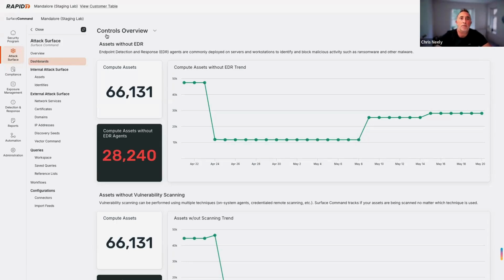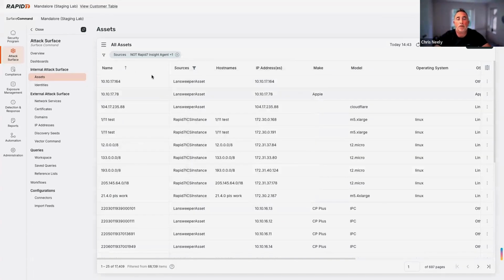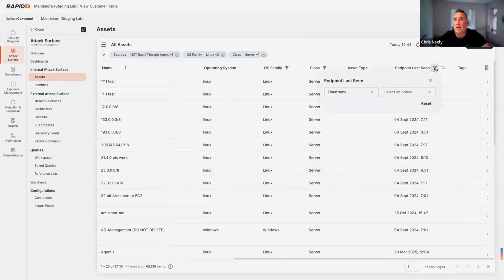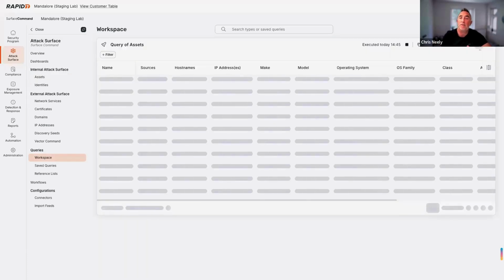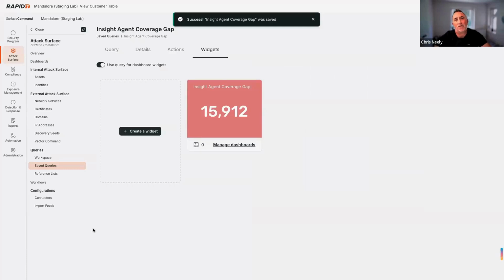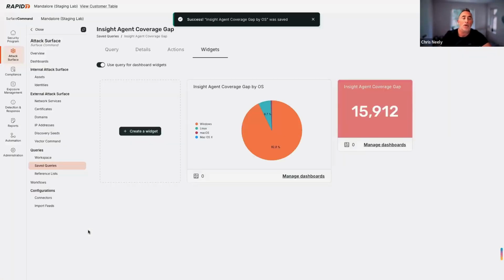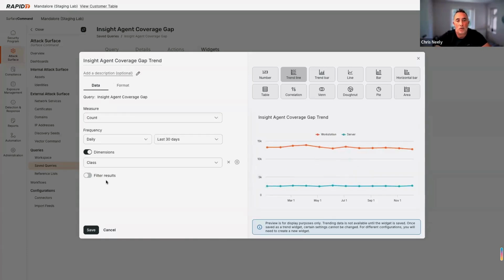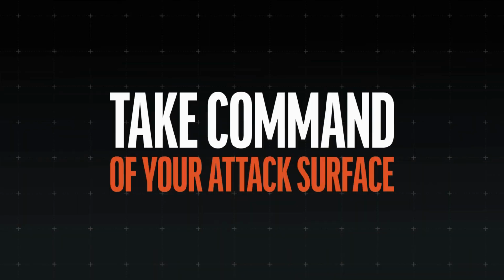How to Master Asset Coverage Gaps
How useful would it be to quickly find gaps in your asset coverage?

In this short video, learn how to use Surface Command to quickly identify assets missing endpoint protection—a critical visibility gap in many environments.